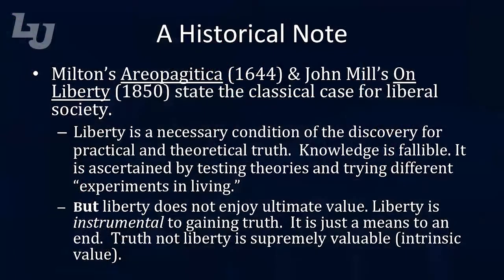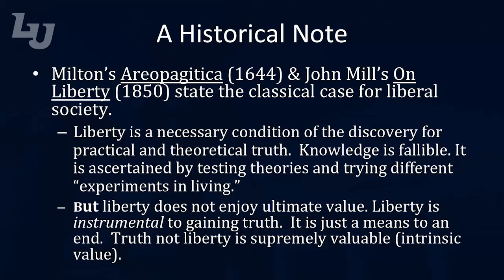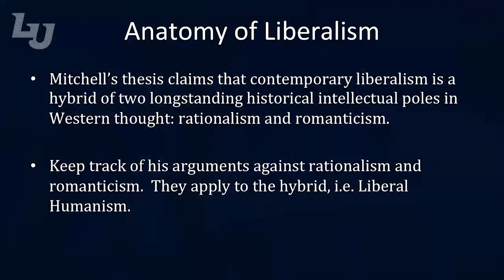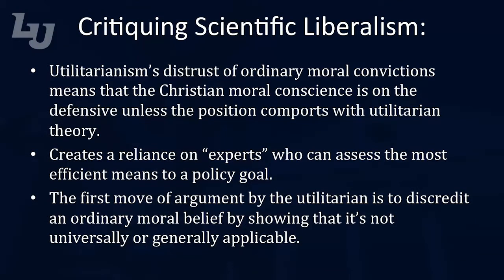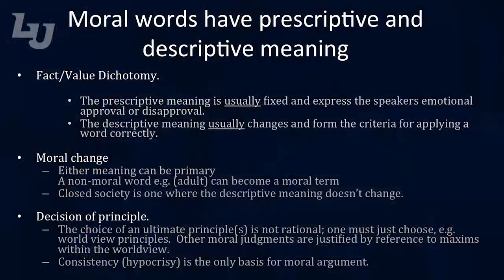Professor's Corner Moral Foundations of Liberalism Applied Ethics in Public Policy